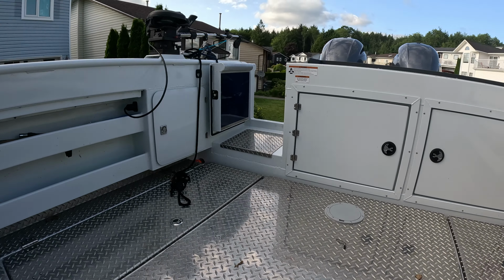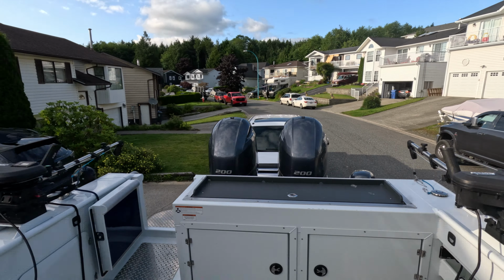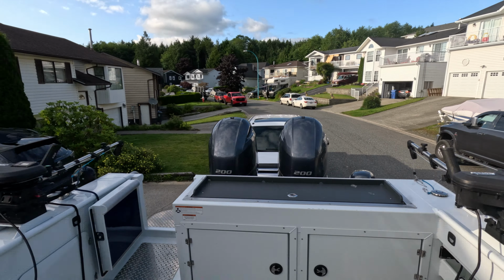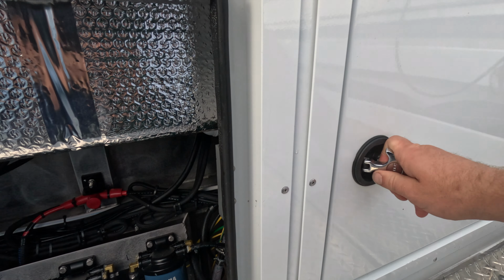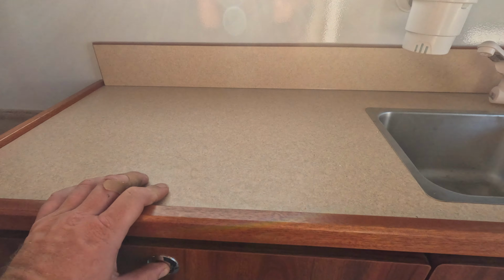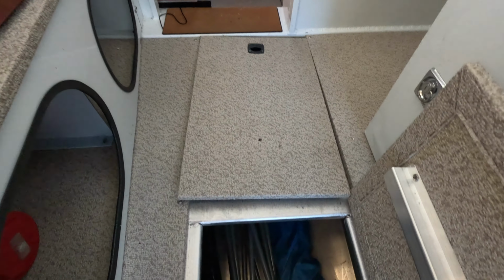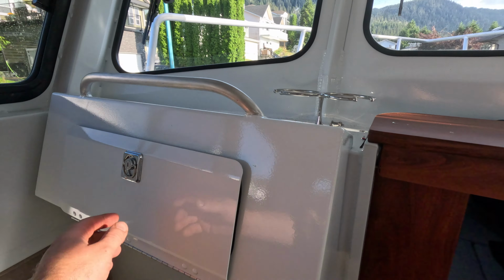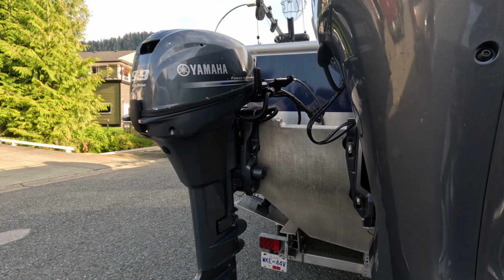Hewescraft 270 Pacific Explorer First Impressions | Walk through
Take a tour of the massive and impressive Hewescraft 270 Pacific Explorer boat with this walkthrough video. From the spacious fish deck to the well-laid-out cabin, this boat has it all. With ample storage, comfortable seating, and high-quality technology, it's the perfect vessel for fishing and family trips.